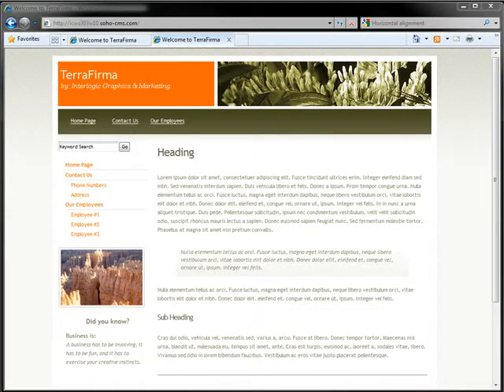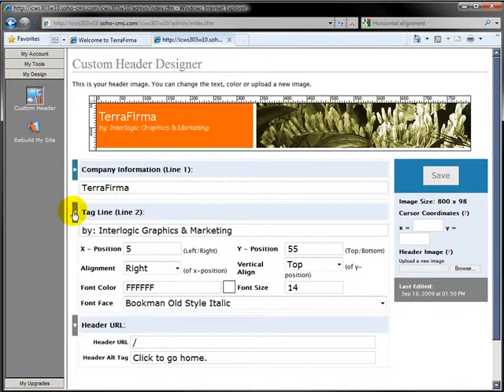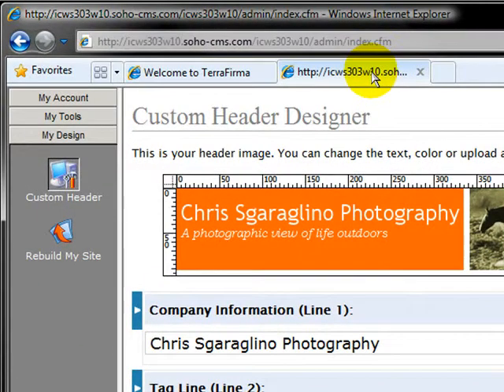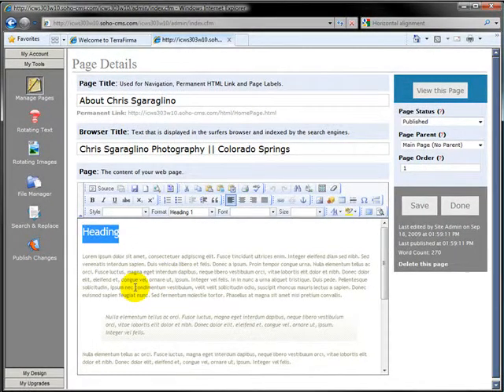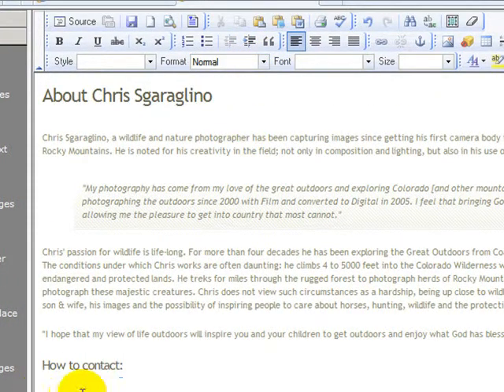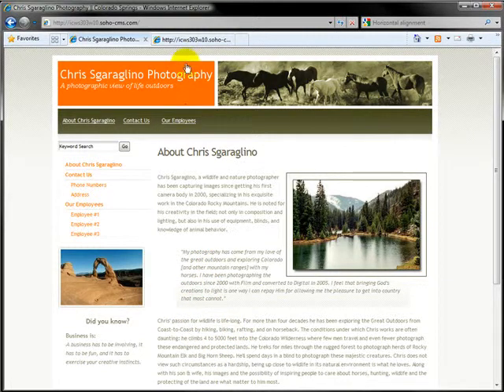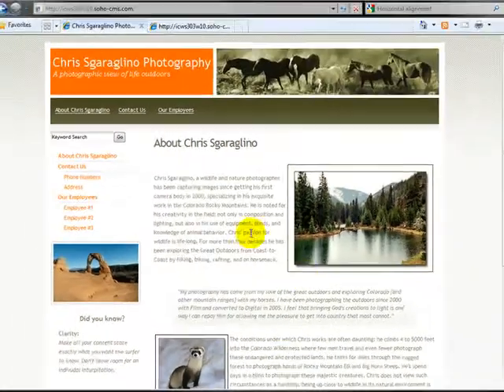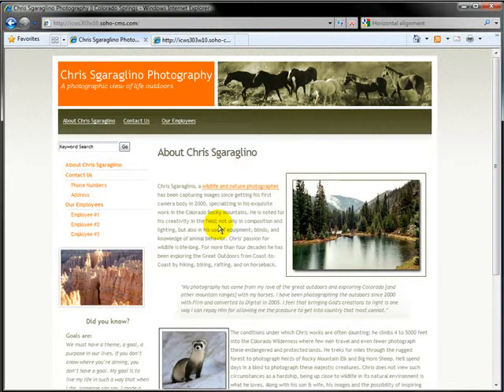iControl OfficeStudio Website Building Overview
Yes, iControl WebStudio™ is a do-it-yourself website system, but there is more!

You can build your own site in minutes, by just adding content! Do you need to build a website for your business? You've come to the right place. iControl WebStudioTM provides all the tools you need to build your own website quickly and inexpensively. From FREE professionally designed web site templates, to reliable website hosting, we have everything you need to manage your Internet presence without the assistance of expensive website designers, programmers, or IT staff.